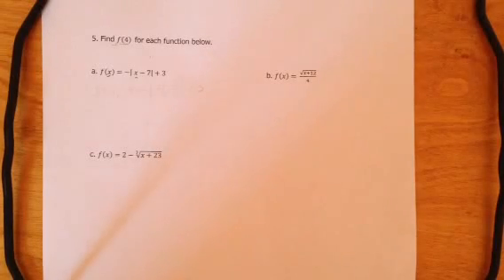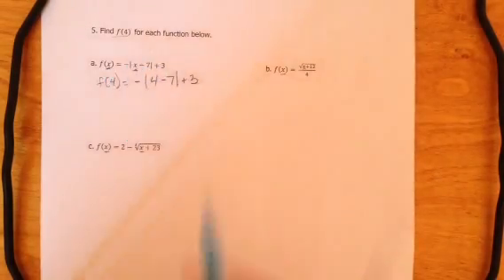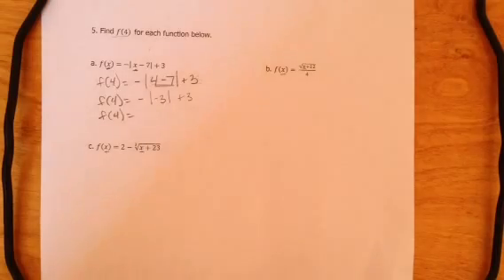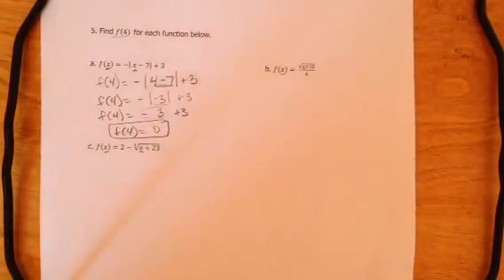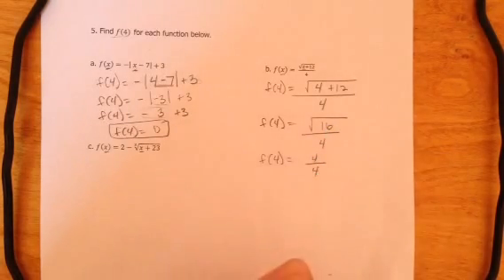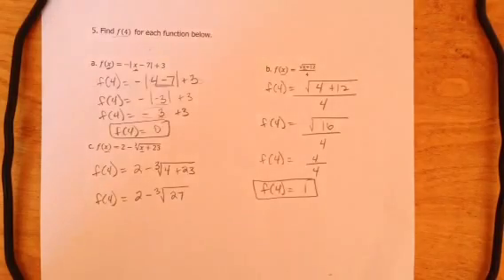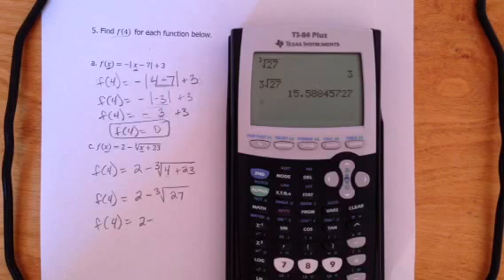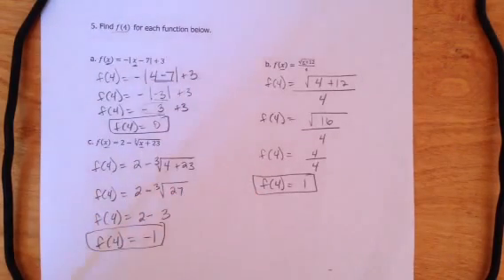Ch. 1 Closure #5